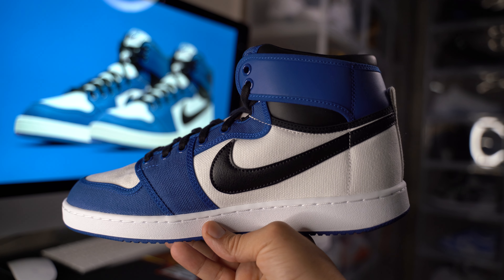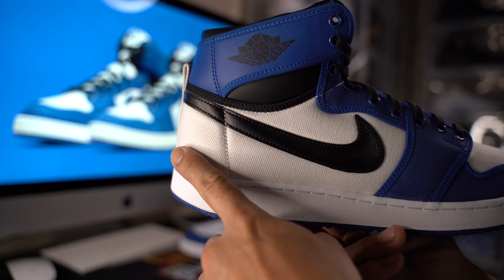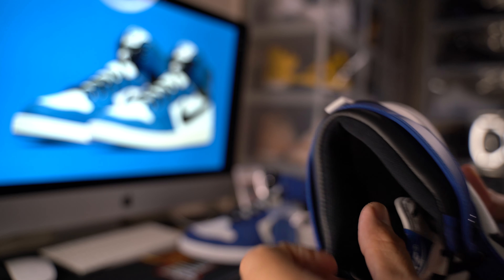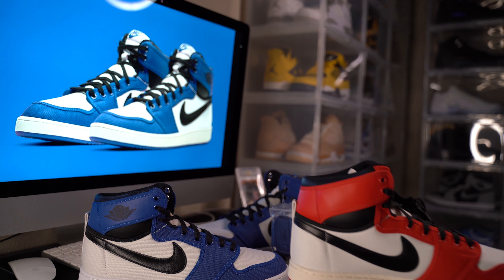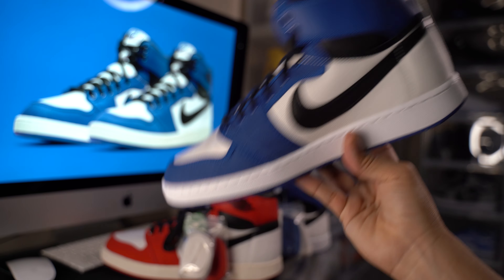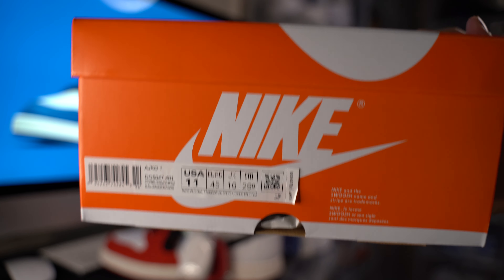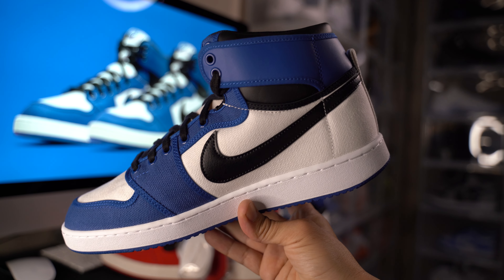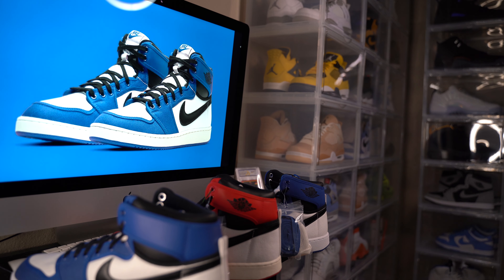Air Jordan 1 KO "Storm Blue" BRICK ?